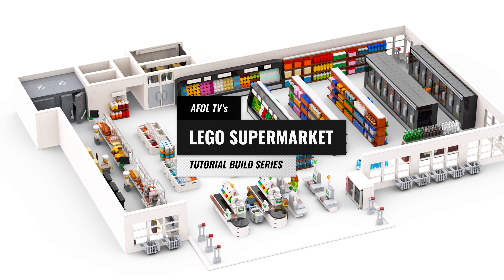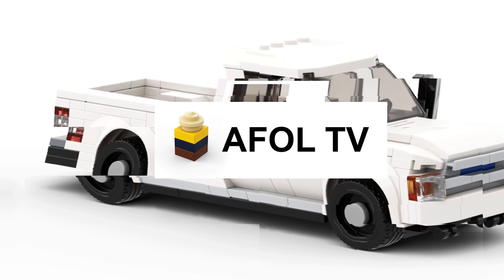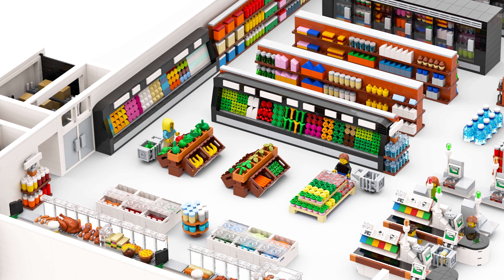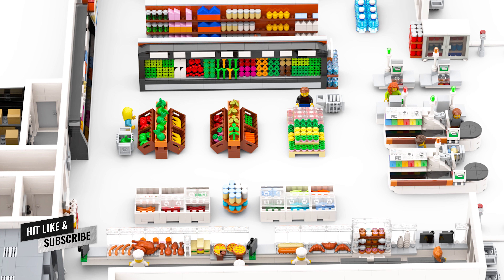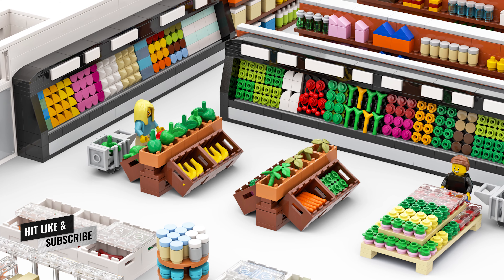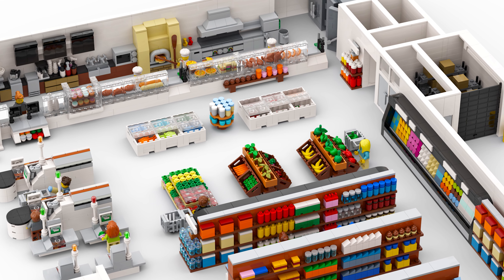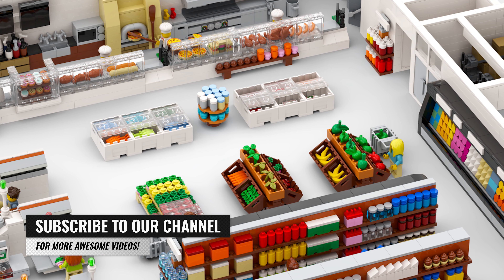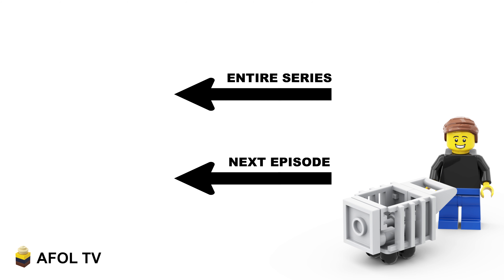LEGO SUPERMARKET BUILD SERIES - A simple, easy guide to building a LEGO Grocery Store!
LEGO SUPERMARKET BUILD SERIES - Episode Zero
Welcome to the LEGO Supermarket (Grocery Store) Build Series! It's AFOL TV's first LEGO build series, where we walk you through an entire build of the ultimate LEGO Supermarket, complete with all of the sections you'd find in your typical grocery store.

Follow along as we cover each build with short, easy tutorials, designed to help you learn quickly and help your city grow!

Today is our intro video, which gives you a sneak peek at everything we'll cover in the weeks to come!

Happy building!